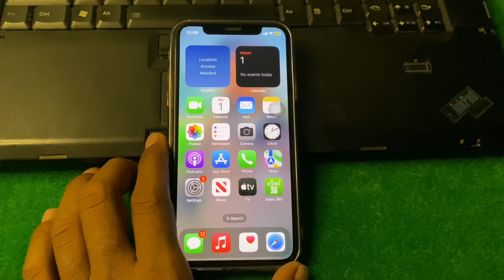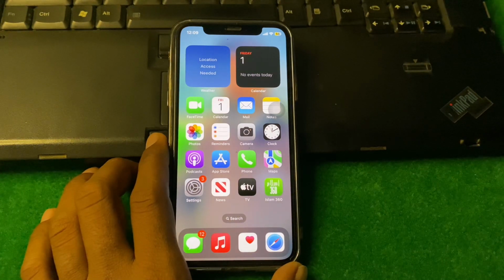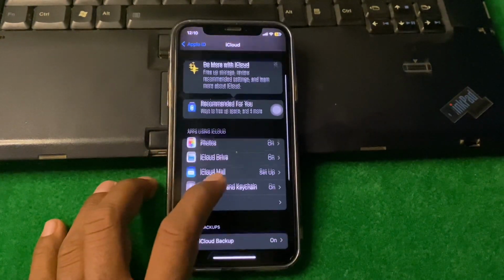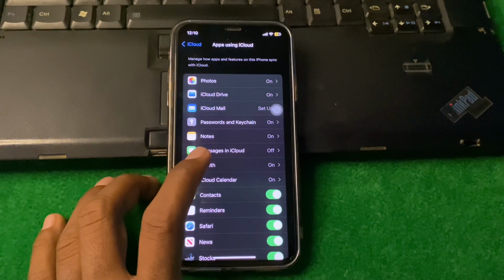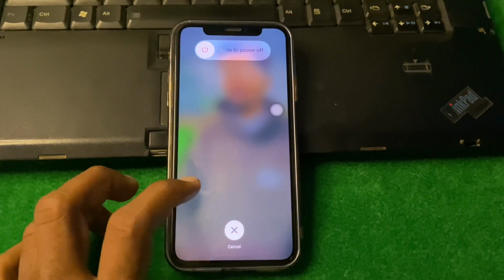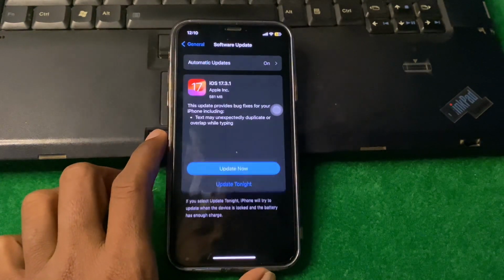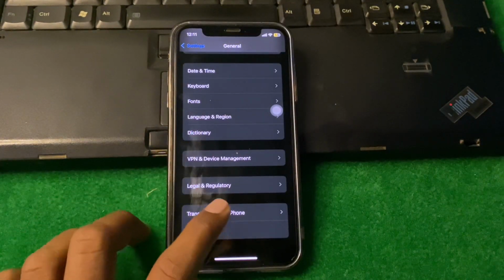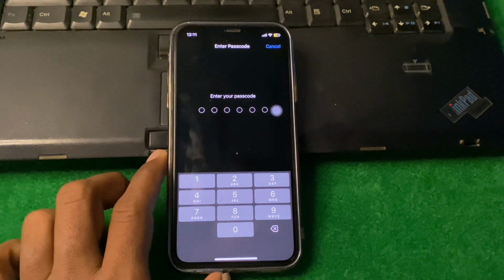How to Fix contact not showing in iPhone | contacts not showing on iPhone | 2024